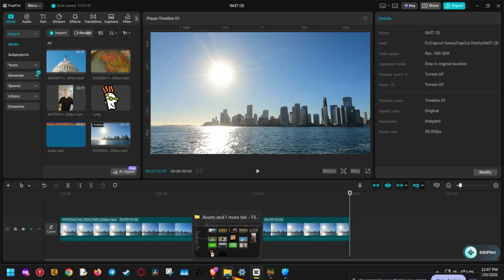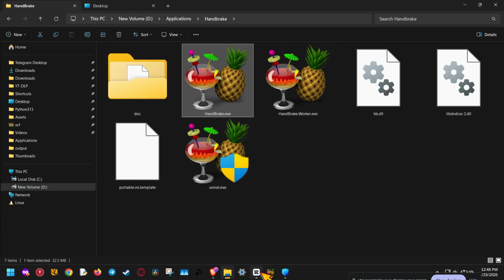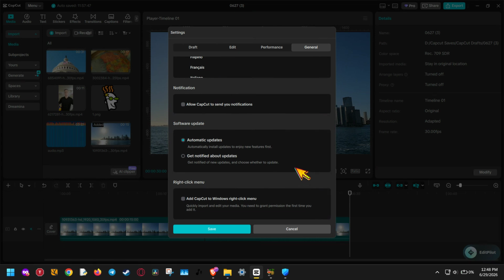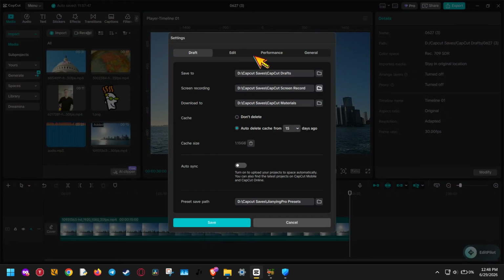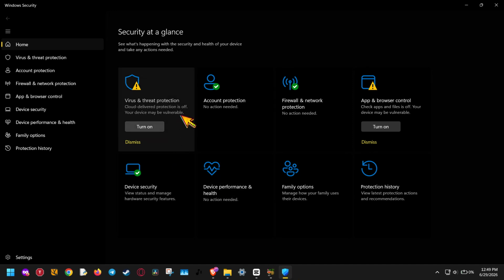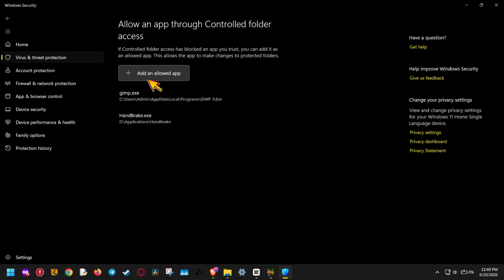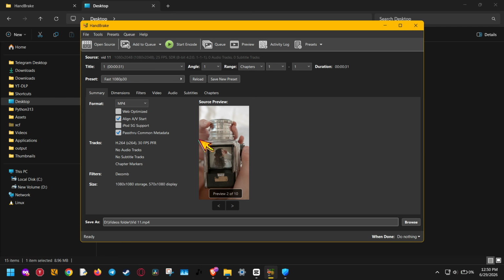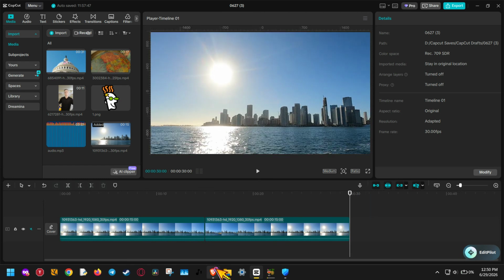How To Fix CapCut File Not Supported Problem (Easy Guide)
Learn how to fix the CapCut file not supported problem with simple step-by-step solutions. This guide covers renaming and moving files, updating CapCut, changing performance settings, checking Windows Security, and converting videos to a supported format.

🕚Timestamps:
00:00 Introduction
00:28 Rename The File And Move It To Desktop
01:05 Update CapCut To The Latest Version
01:28 Disable Speed Up Hardware Encoding
01:56 Check Windows Security And Controlled Folder Access
02:34 Convert The File To MP4 With H.264
03:15 Final Recap

✍️What You'll Learn In This Video:
• How To Rename And Move Files For Better CapCut Compatibility
• How To Update CapCut To Fix File Support Issues
• How To Disable Hardware Encoding For More Stable Imports
• How To Check Windows Security And Controlled Folder Access
• How To Convert Videos To MP4 With H.264 For CapCut
• How To Troubleshoot CapCut File Not Supported Errors

💡Pro Tips:
• Keep file names short and simple with no special characters.
• Store your media in an easy folder path like Desktop or a dedicated projects folder.
• If CapCut still fails, test the file after converting it to H.264 MP4.
• Add CapCut to Windows allowed apps if Controlled Folder Access blocks it.
• Restart CapCut after changing performance settings so the changes fully apply.